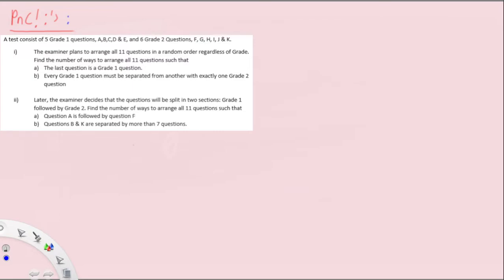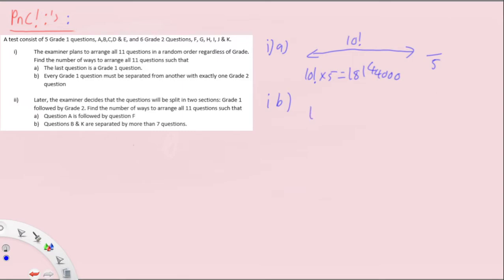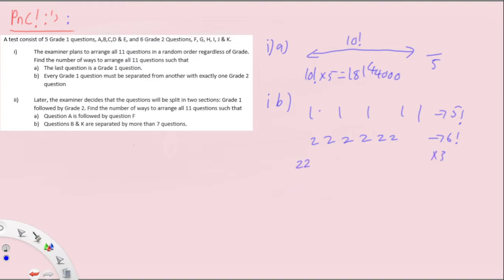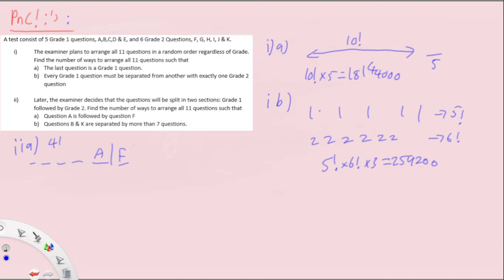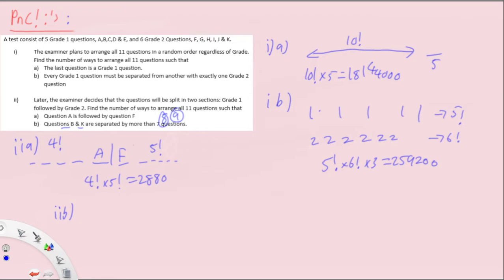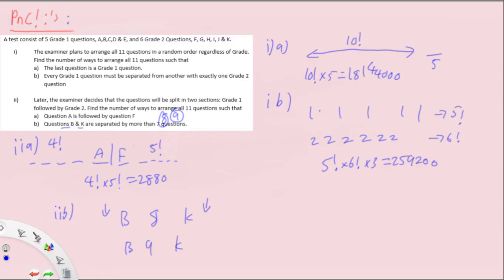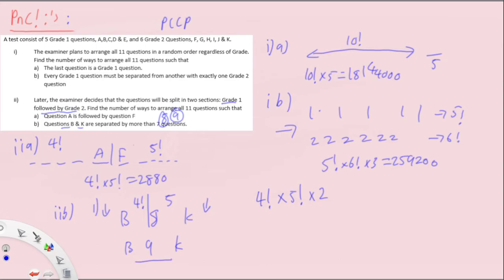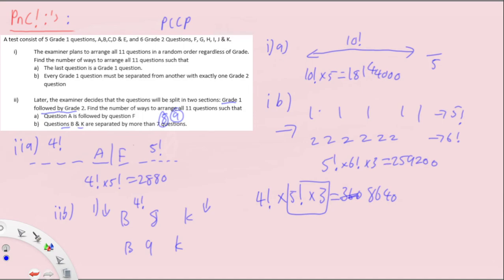10. PnC: Into Our Minds Example 2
Hey Everyone!

Now, Lizard will demonstrate another full example: a typical question that involves different techniques or a more complex application of a technique.